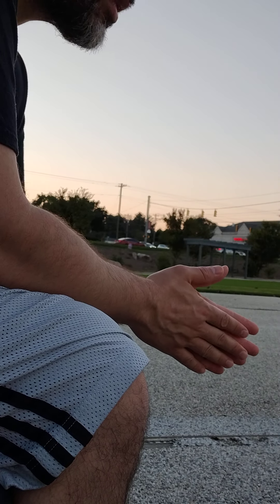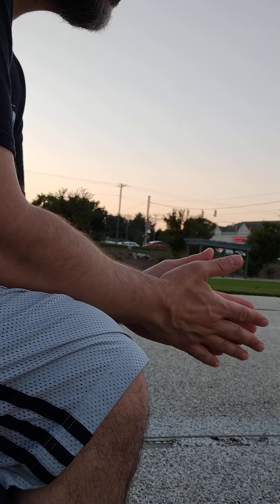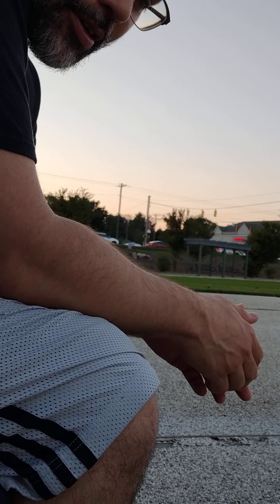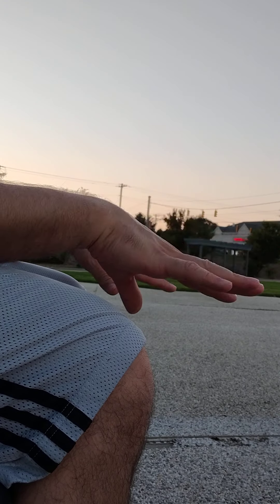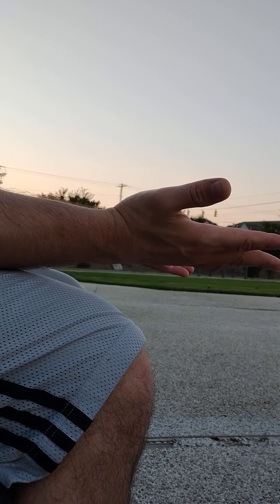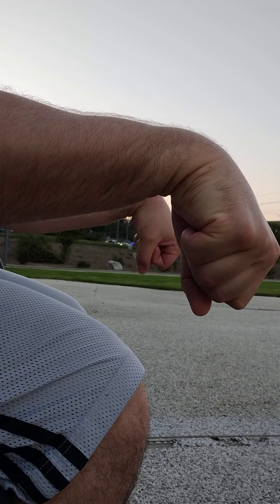Tennis Elbow Exercises